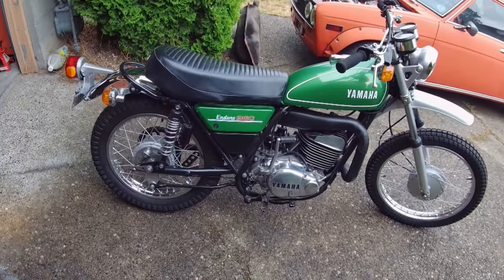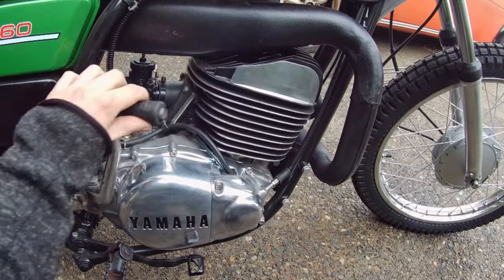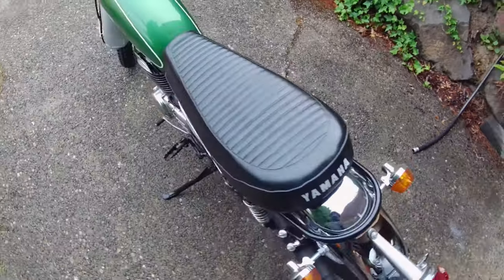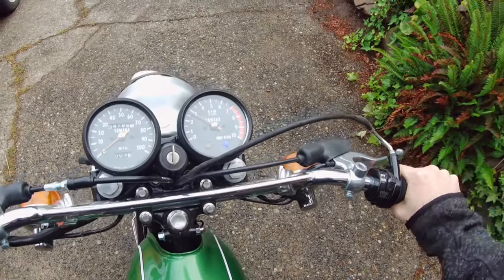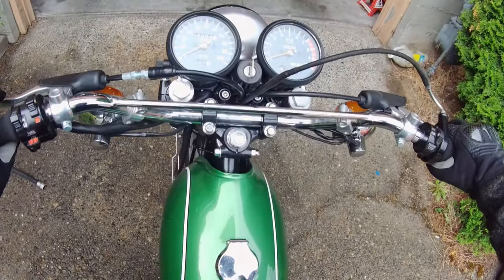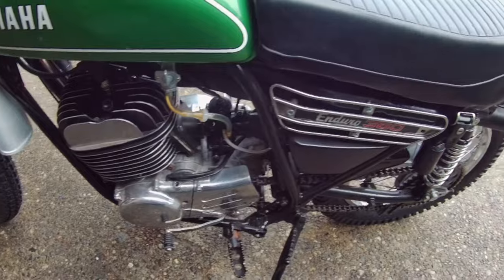stock 1974 yamaha dt360 short ride around the block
top end is pretty tired but it'll get fixed up soon, also maybe need to drop the needle a clip, gets loaded up and 4 strokes a bit towards the end of the video update: the 4 strokeing and misfire was a bad ignition!!!